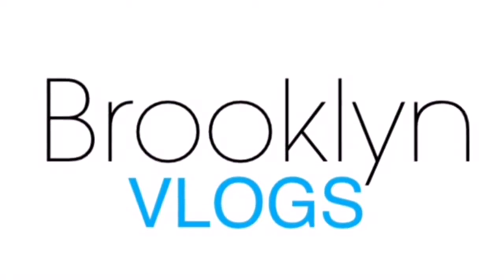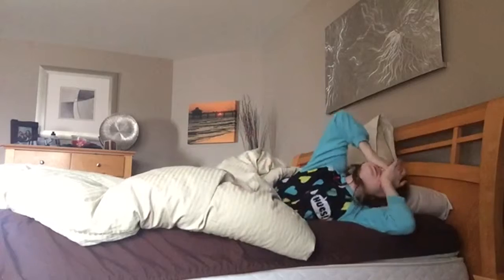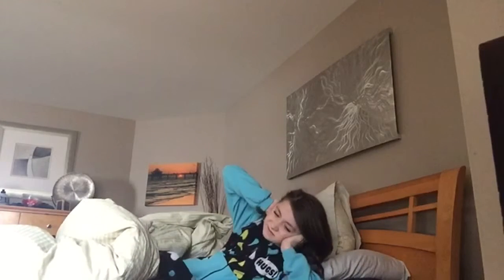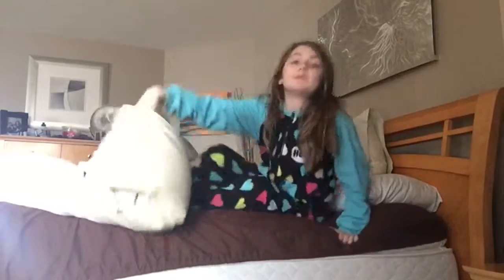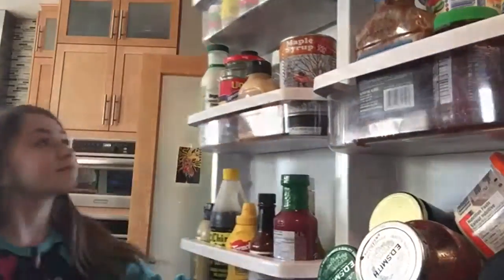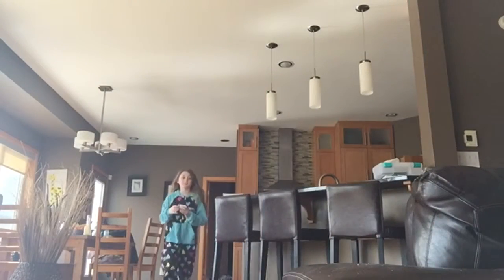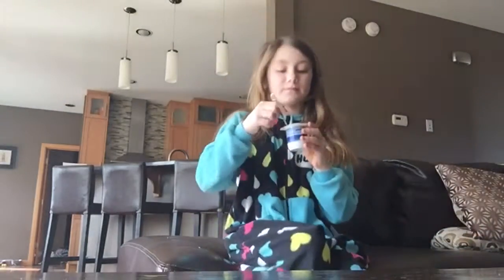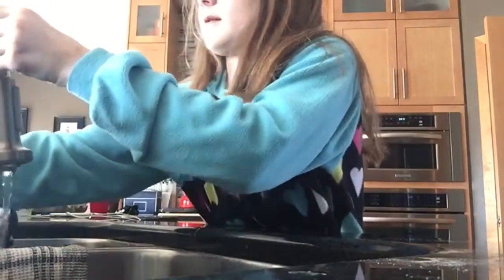Spring break morning routine!!